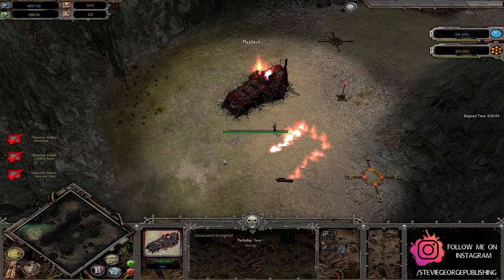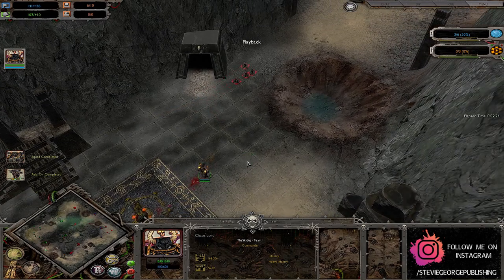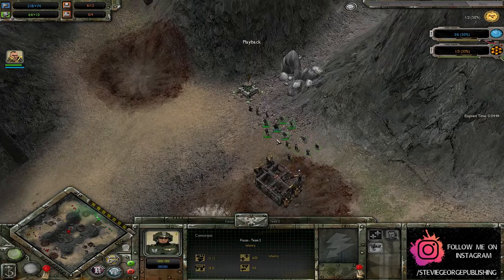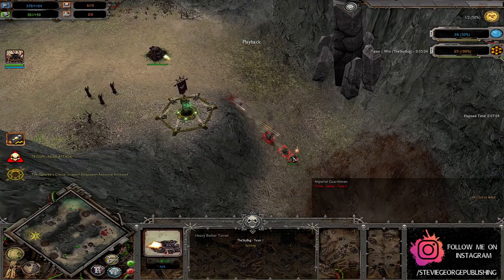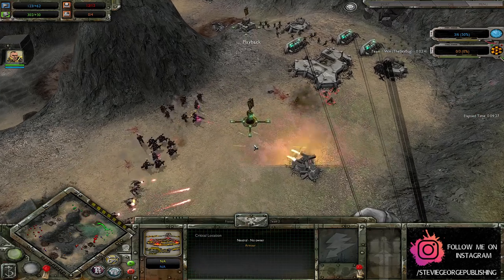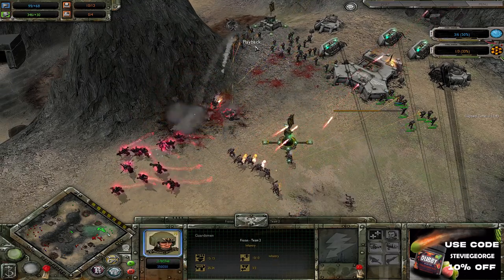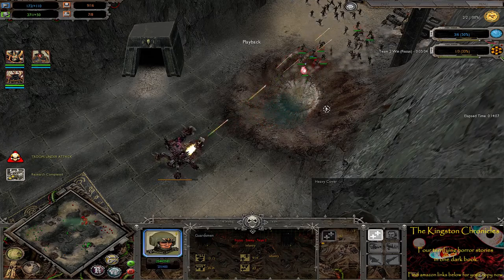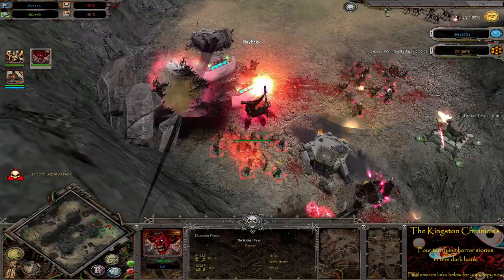Dawn of War Unification 1 v 1 Imperial Guard (Fiscus) vs Chaos Space Marines (TheSkyBug)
Familiar races in a unfamiliar setting. Who will be sad on the sad spires today?

I've written an urban horror book. Check it out if that's your vibe.

TheLaughingMax has a whole series breaking down all the factions in unification. Give them a watch!

This is where I get the replays! If you see one on there that would be fun to cast, please let me know.

Come join in one of the most active Discord channels for Unification!